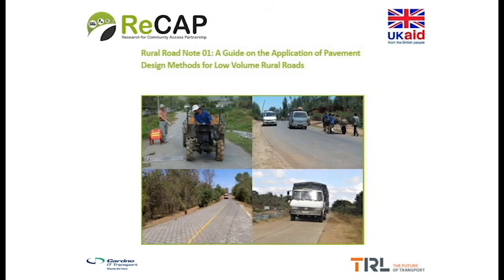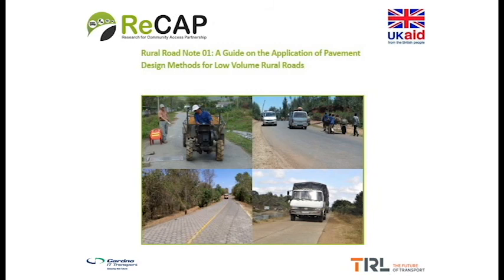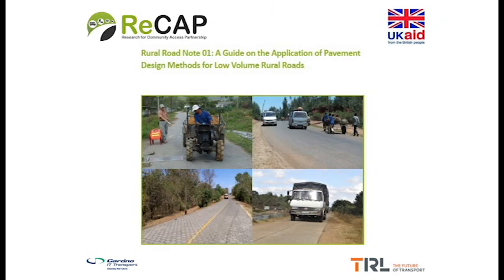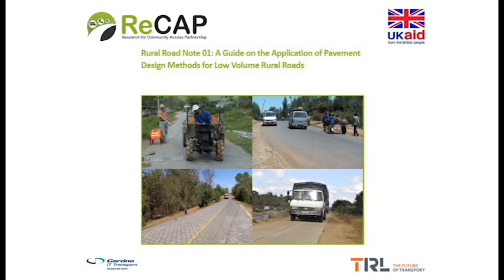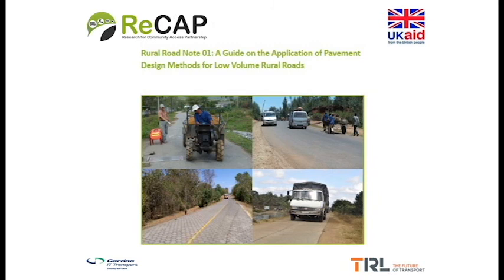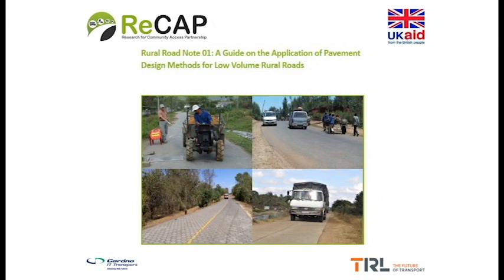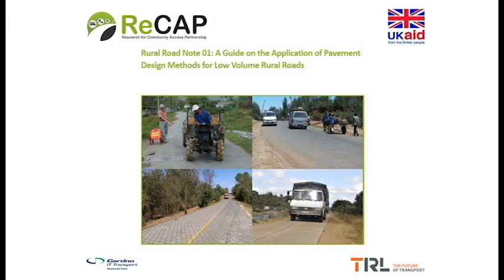Podcast Rural Road Note on Pavement Design Methods for Low Volume Roads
This podcast, recorded by TRL Ltd., provides interviews with the authors of the Rural Road Note on Pavement Design Models for Low Volumes Roads and highlights the key content of the Road Note.